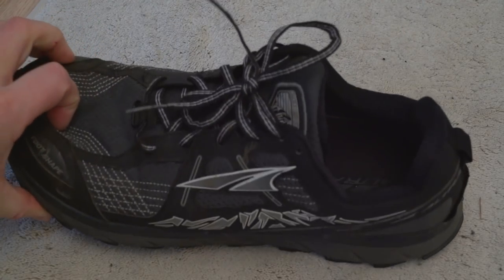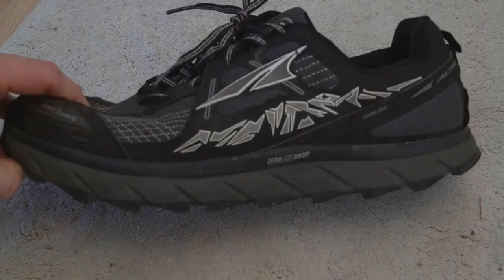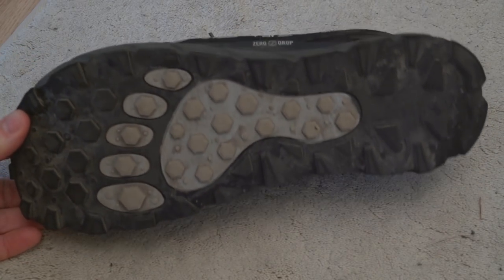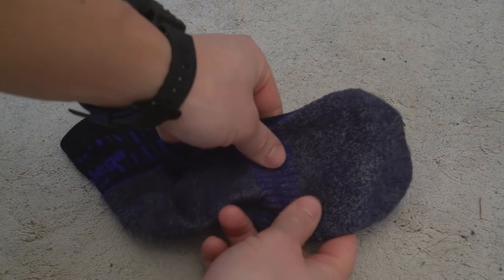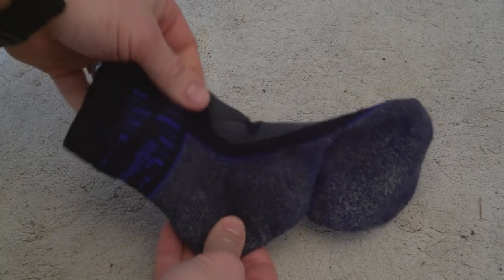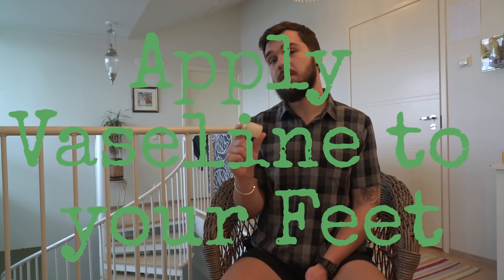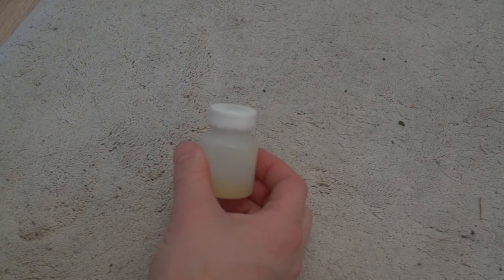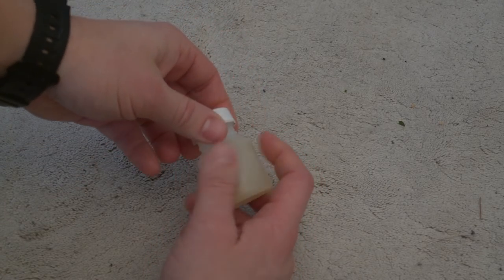How to Stop Blisters from Forming - Simple Hack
Knowing how to stop blisters from forming is an important skill if you’re into backpacking. In this video, I’m going to look at foot care on the trail and the best way to deal with blisters if it’s already too late.

Whether you're setting out on a thru hike of the Pacific Crest Trail or on an Ultralight Backpacking trip. These tips can help your feet stay healthy and happy.

About:
- 400+ miles on the high routes in California's Sierra Nevada
- 400+ miles crossing Iceland from NW to S